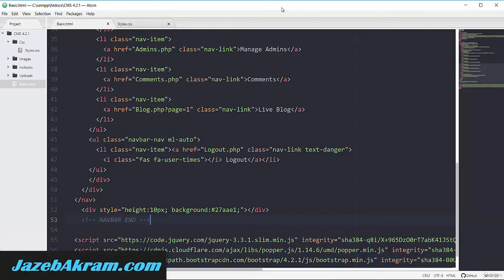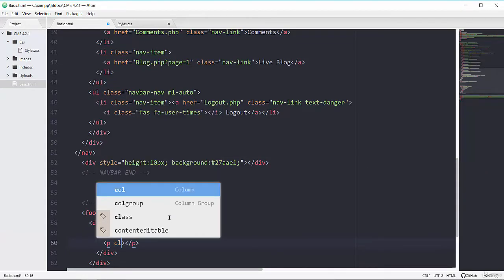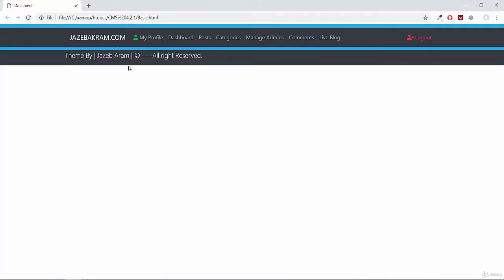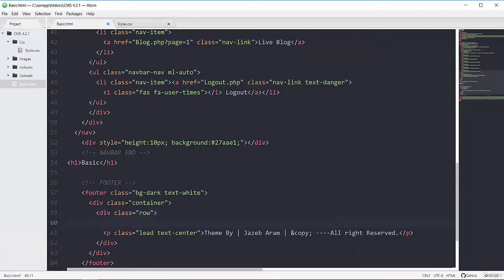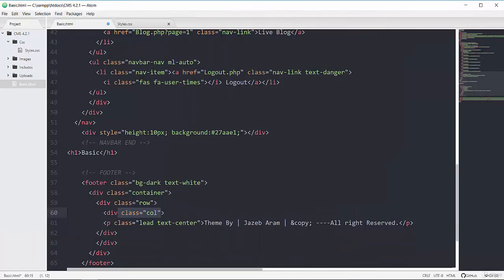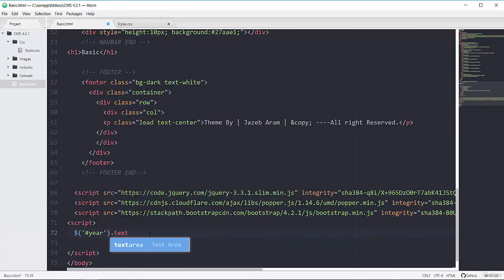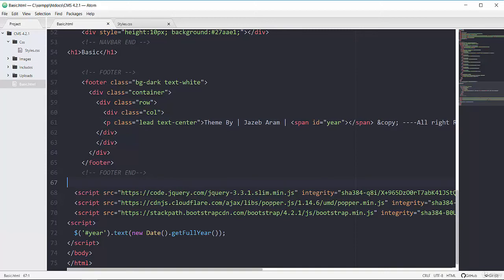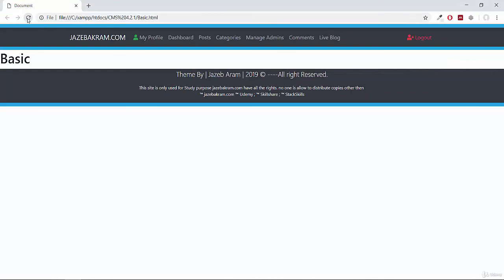Footer , NEW CMS 4.2.1,lesson#68 Learn Your Self XP#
Lets in my channel '' LEARN YOUR SELF'' every subjects of education of all classes like English, Mathematics, Science Subjects and economics education etc. you need not worry about in these subjects. Every subject is explained in simple method. Footer , NEW CMS 4.2.1,lesson#68 Learn Your Self XP#